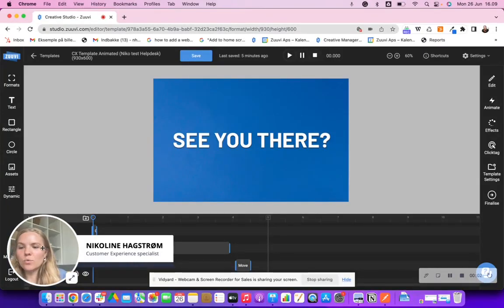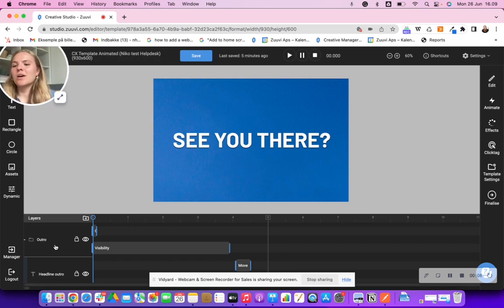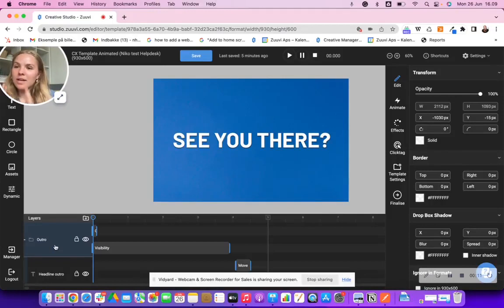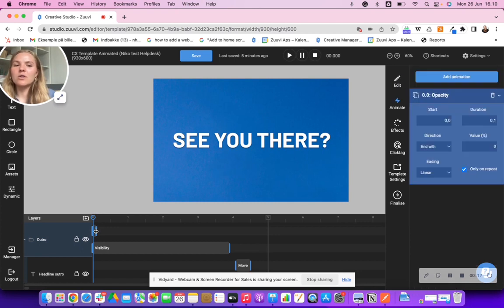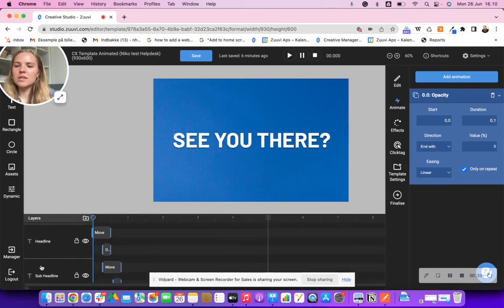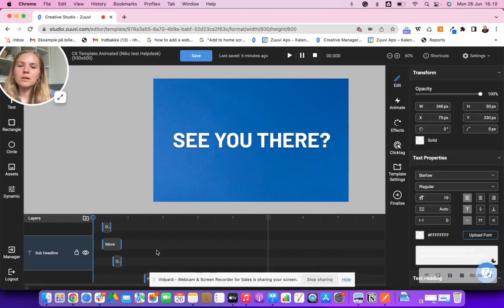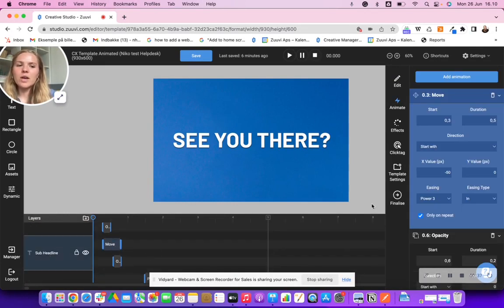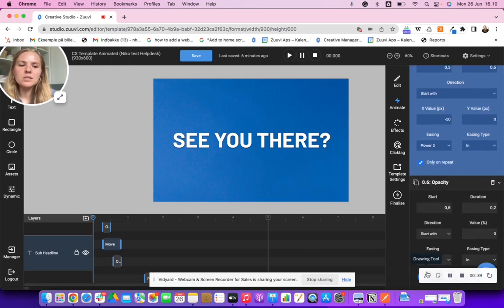How do I use Only on repeat | Zuuvi Studio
This video will show you how you can use "Only on repeat" to reset animations on the last run of your creative.